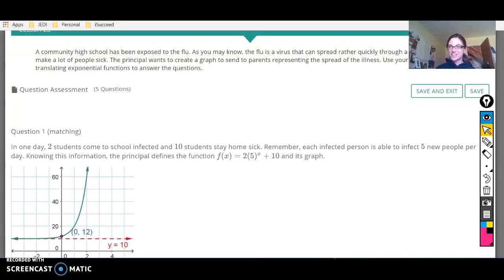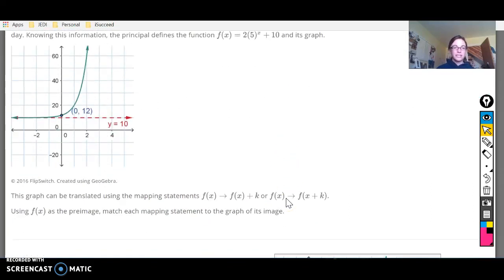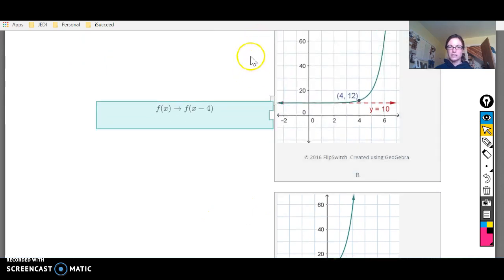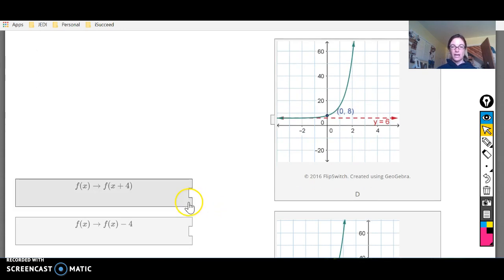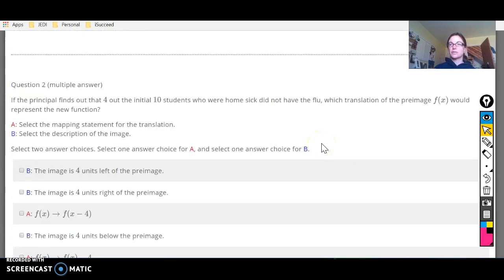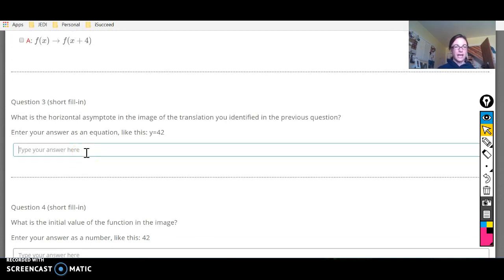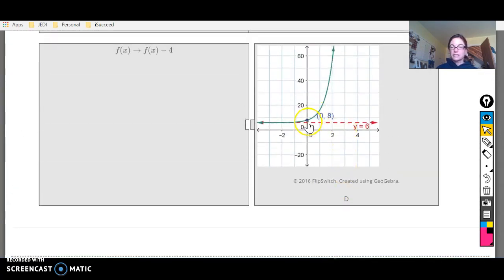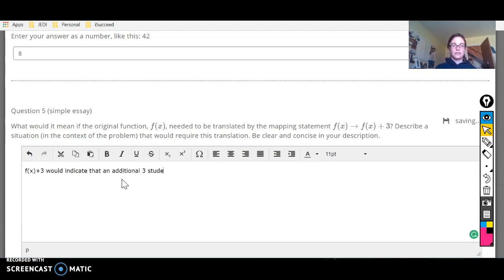Algebra 1B Project 5 Lesson 23